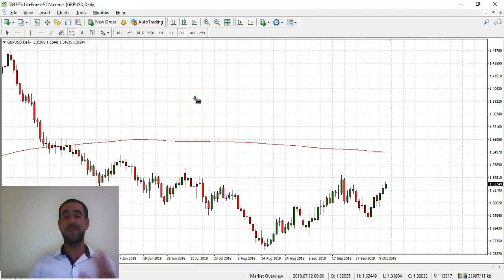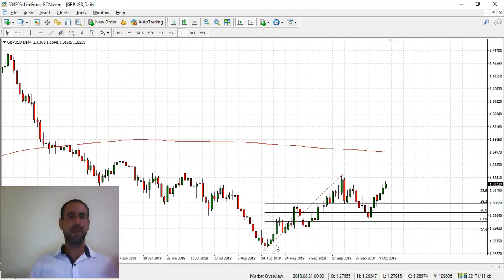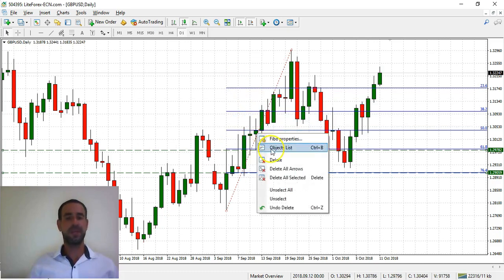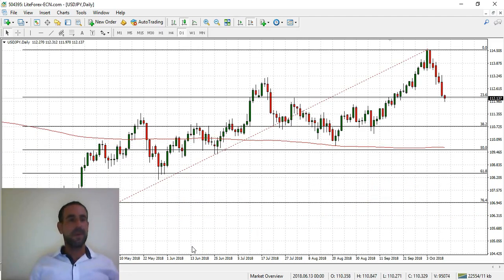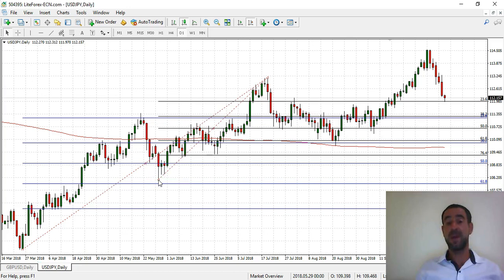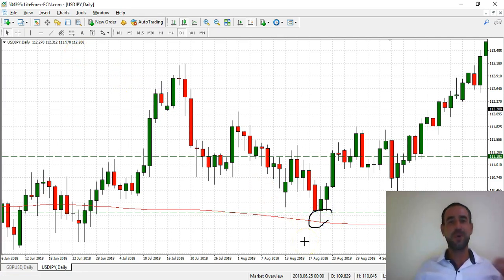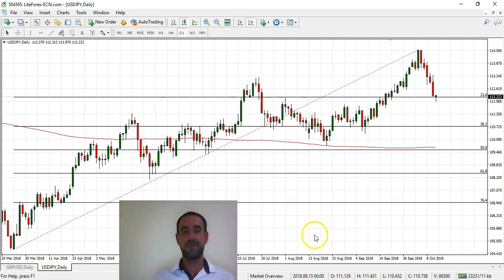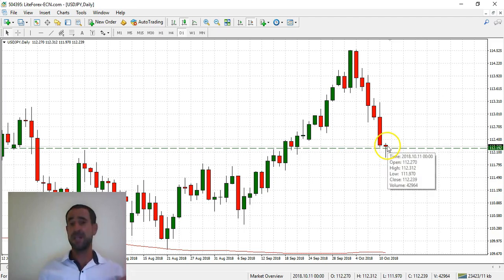Fibonacci Advanced Trading Technique — Corrective Clusters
The basic and common applications of the Fibonacci trading method are very well known and have been used by traders and analysts for many years. However, the basic application is not reliable enough, which makes it very difficult to keep sustainable profitability over the long run. On the other hand, an advanced version of the Fibonacci applications can make a world of difference. Join Roy Cuzin on this high value training educational session, where Roy share his unique way of trading the markets for a living.

Risk Warning: Trading on financial markets carries risks